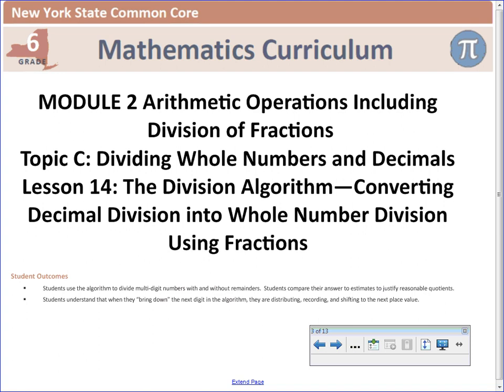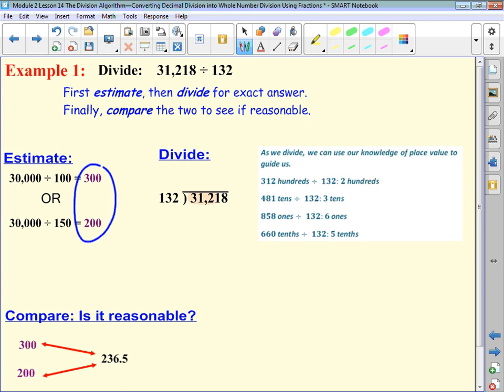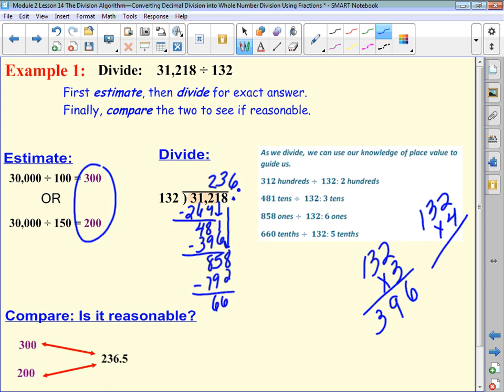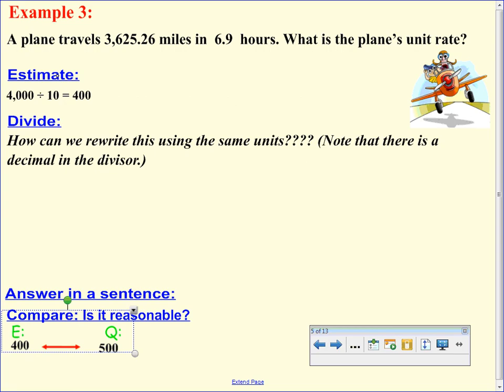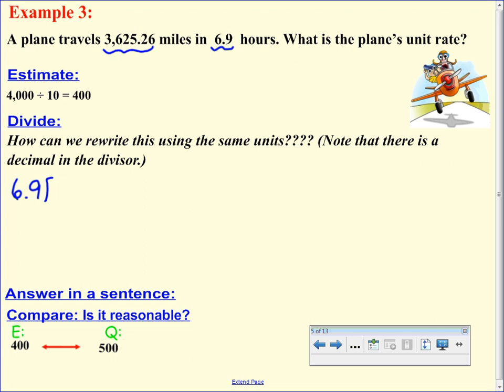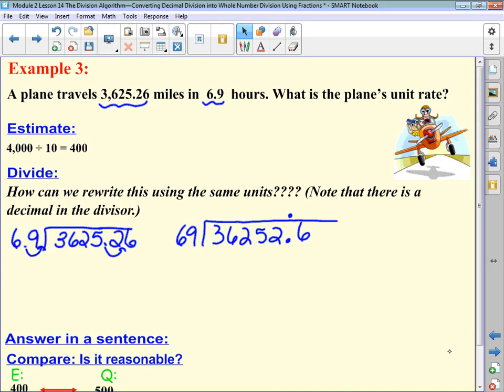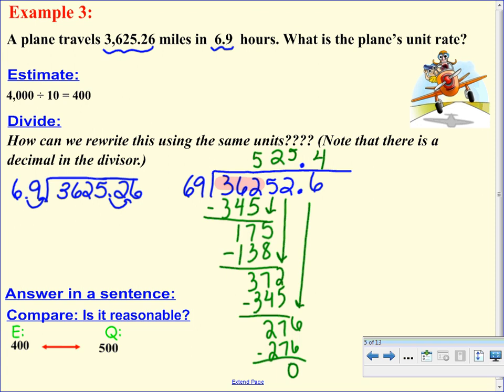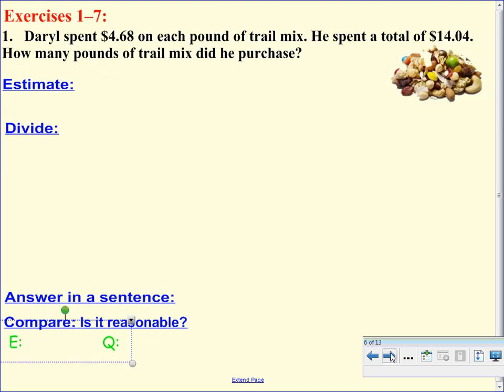Module 2 Lesson 14 The Division Algorithm—Converting Decimal Division into Whole Number Division Usi